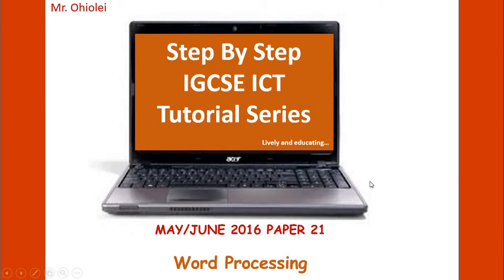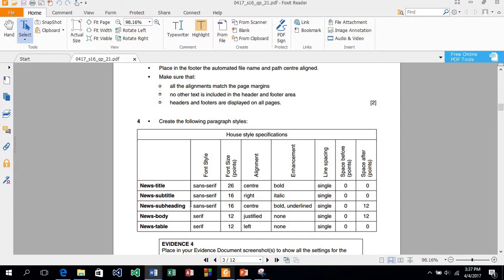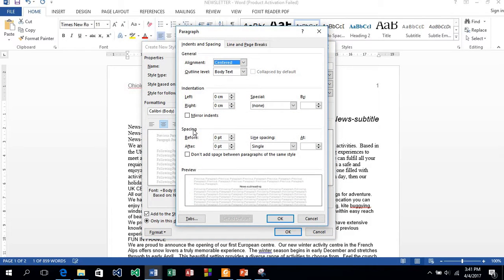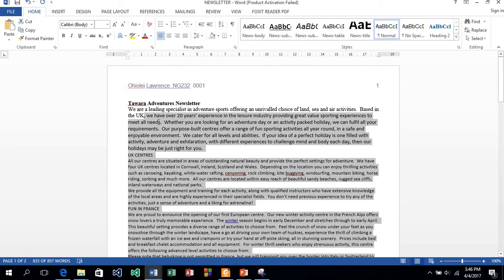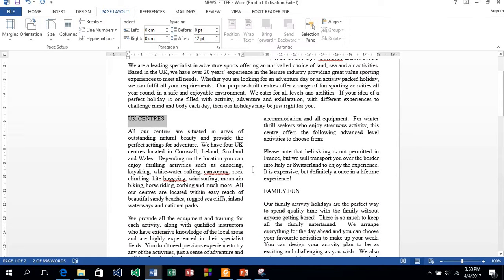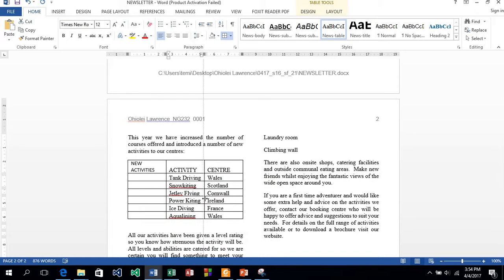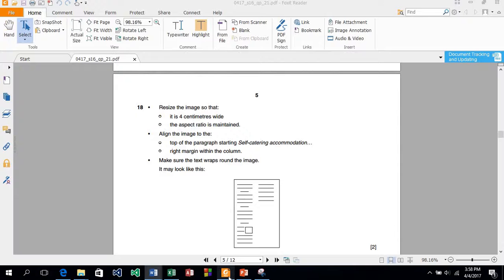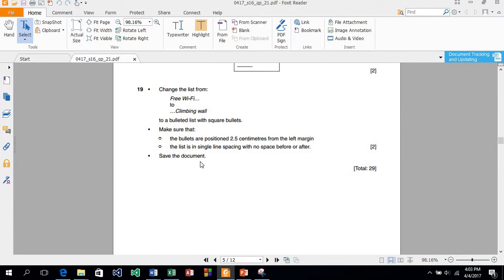Video 2 continuation questions 3 to 19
MAY / JUNE 2016 IGCSE ICT PAPER 21 Word Processing Task.